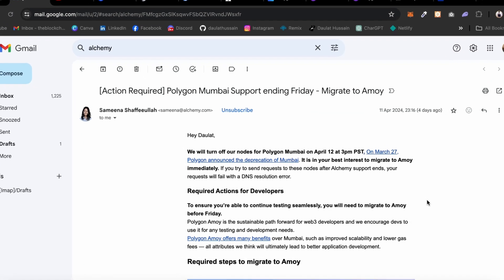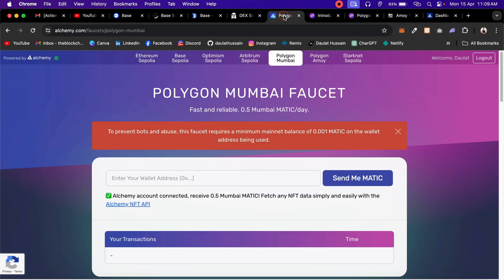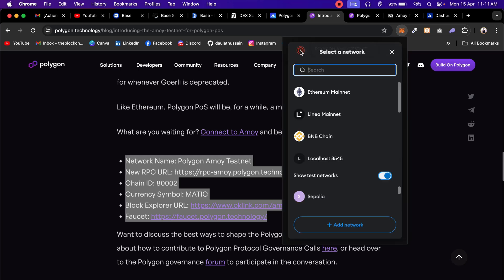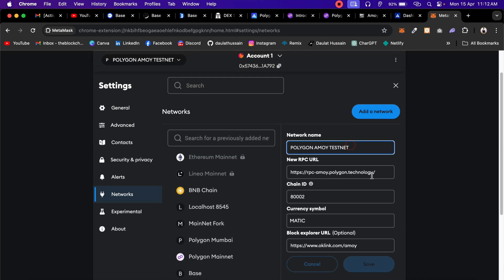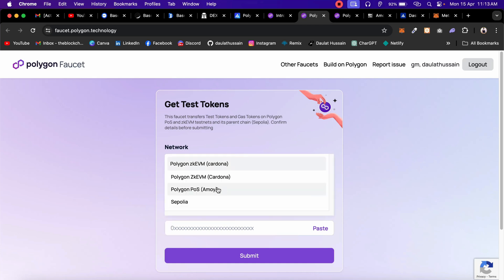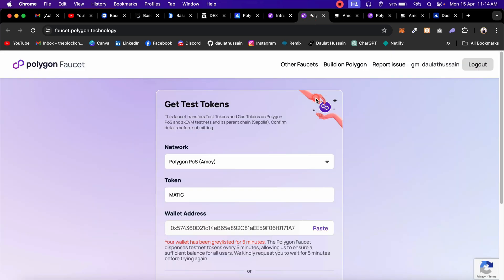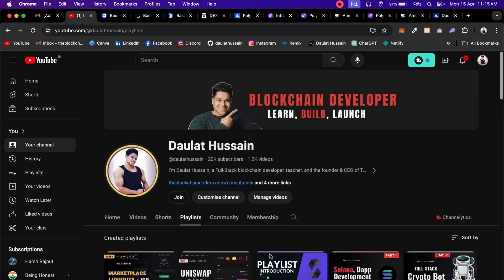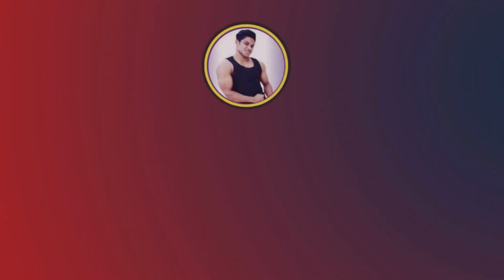How to Add Polygon Amoy Test Network | Polygon Amoy Test Network Course & Setup | New Blockchain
Adding Polygon Amoy Test Network | Complete Setup Guide & Course

Polygon Amoy Test Network to your blockchain environment. Whether you're a beginner or an experienced developer, this step-by-step guide will ensure you're up and running in no time.

The Polygon Amoy Test Network offers a sandbox environment for testing your smart contracts and decentralized applications (dApps) without using real funds. It's an essential tool for developers looking to build and deploy on the Polygon network.

In this course, we'll cover everything you need to know, from setting up your development environment to connecting to the Polygon Amoy Test Network. You'll learn how to configure your blockchain client, deploy contracts, and interact with the test network using various tools and libraries.

By the end of this course, you'll have the skills and confidence to leverage the Polygon Amoy Test Network for your blockchain development projects. Join us on this journey and unlock the full potential of decentralized applications with Polygon

Workout Video: